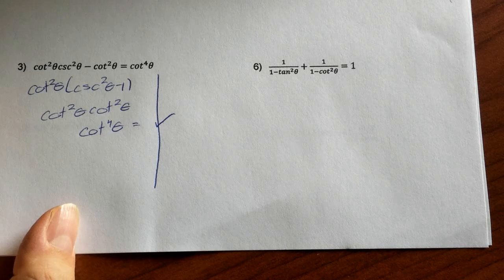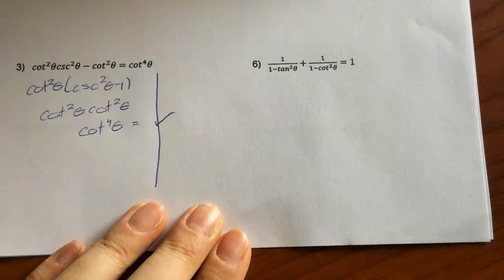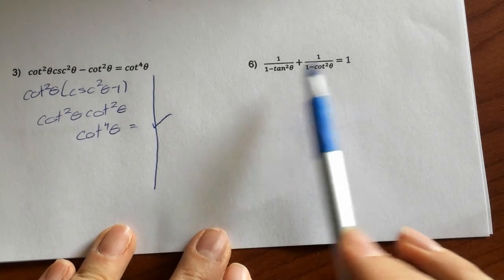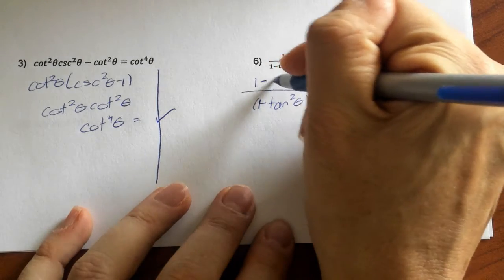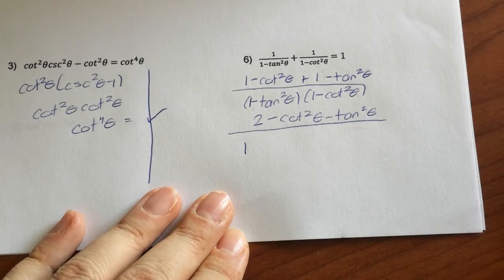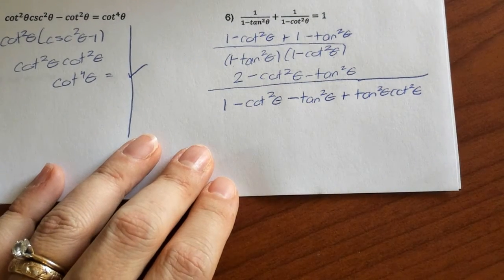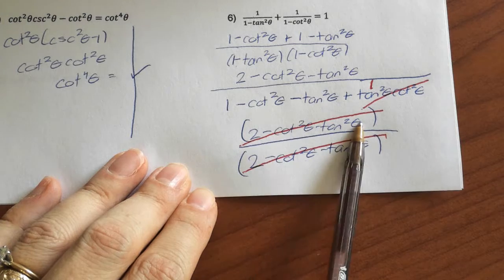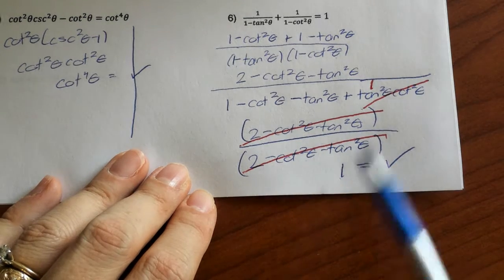Unit 3 WS3 #6